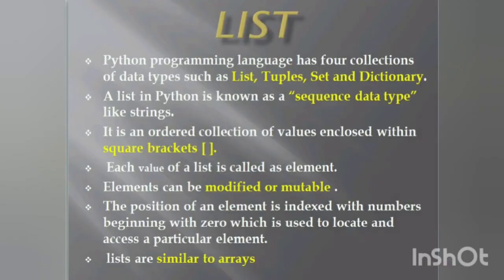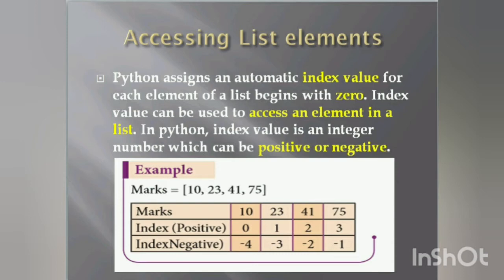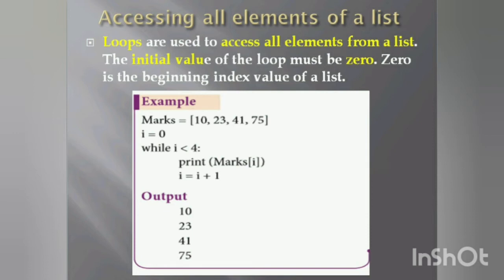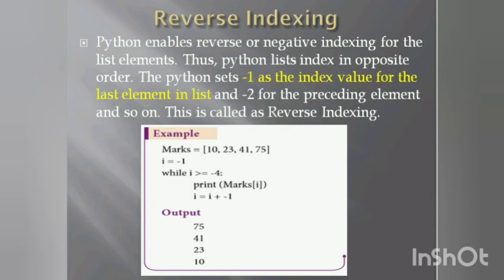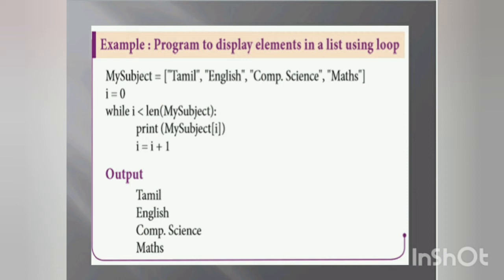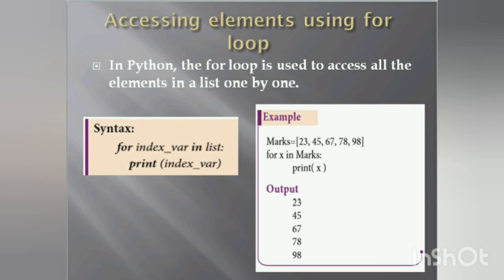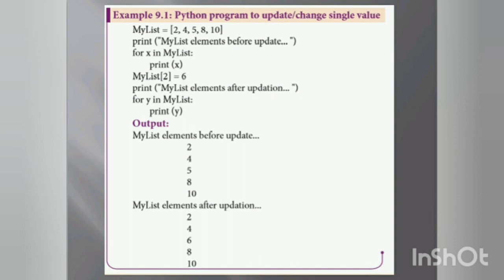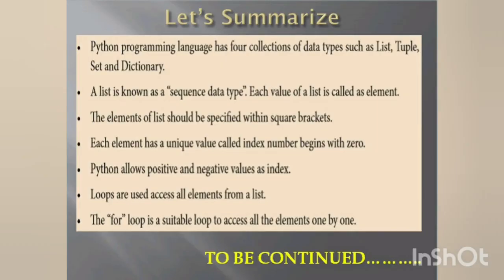Class 12 Computer Science Unit-3 Chapter-9 Lists,Tuples,Sets and Dictionary, Part-1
Introduction to List
Create a list in python
Accessing List elements
   Accessing all elements of a list
   Reverse Indexing
List length
Accessing elements using for loop
Changing list elements